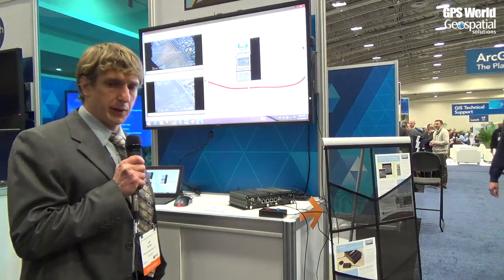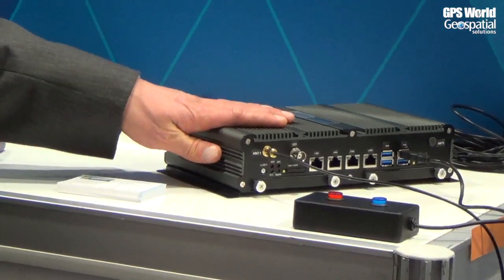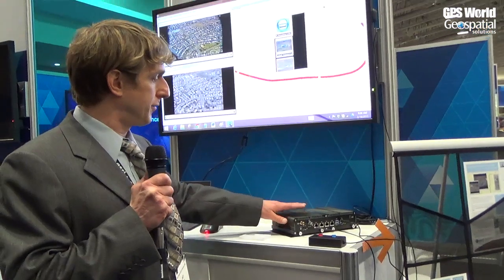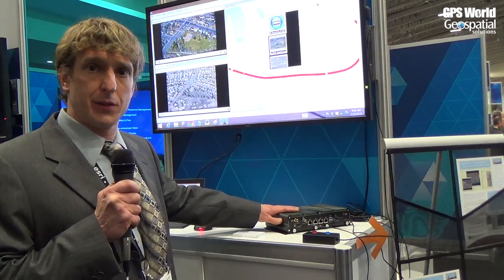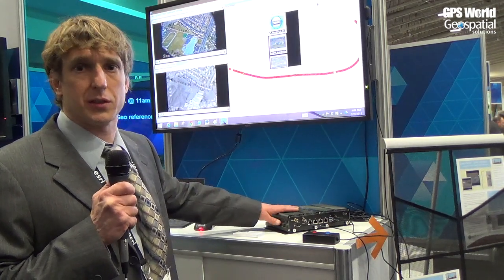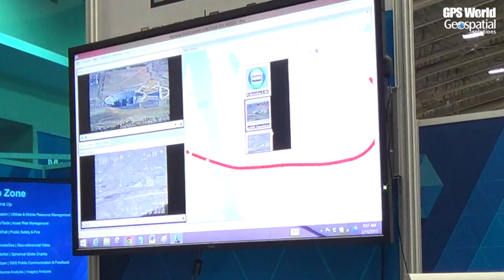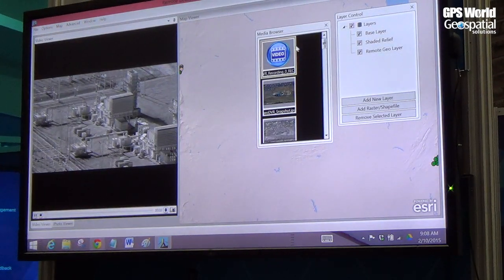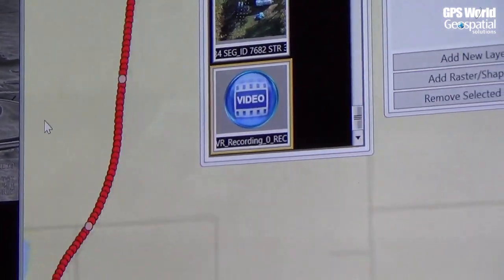Remote GeoSystems LineVision Software Maps Geospatial Video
Art Kalinski, GeoIntelligence Insider editor, reports on Remote GeoSystems' geospatial DVR at the 2015 Esri Federal GIS Conference, held Feb. 9-10 in Washington, D.C. LineVision Esri ArcGIS is a stand-alone desktop software that leverages Esri GIS technology to map, analyze and package geospatial full motion video, photos, annotations, documents, SHP files and raster imagery from the geospatial DVR.